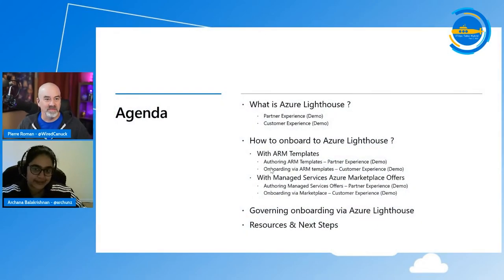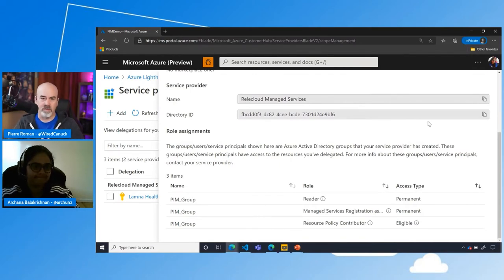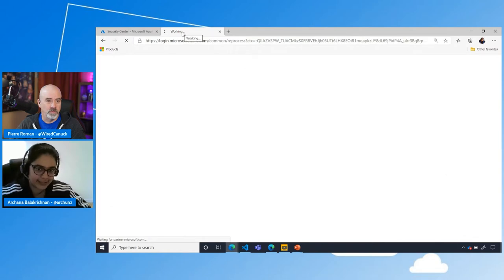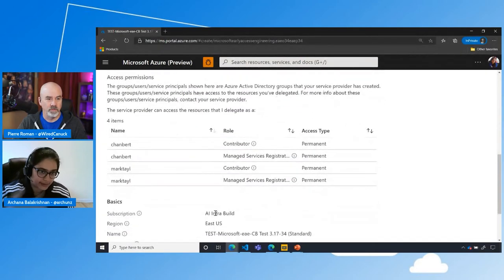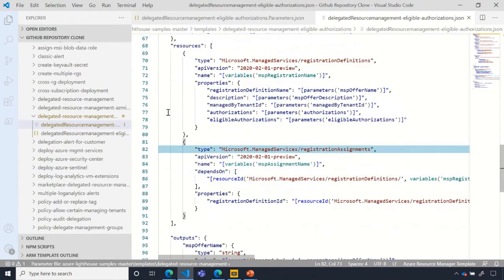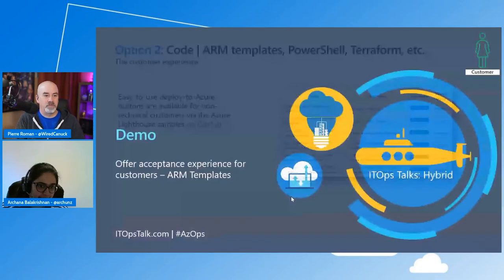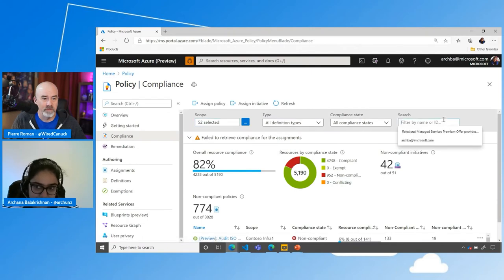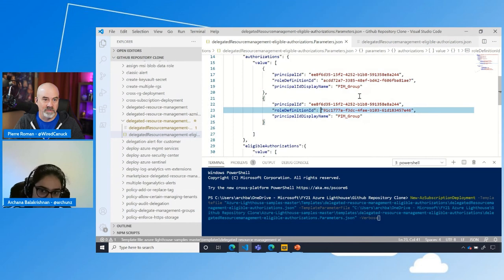OPS118 Deep dive on Onboarding customers into Lighthouse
In this session Archana Balakrishnan (Principal PM, Azure Lighthouse) and Pierre Roman demystify the intricacies of onboarding customers in Azure Lighthouse from a service provider's perspective - soup to nuts.

 We will briefly, go over what is Azure Lighthouse and what the onboarding experiences are for both partners and customer.  Then, we will dive into the onboarding process itself, and how partners and independent service provider not registered in the Microsoft Partner Program can onboard customers in Azure Lighthouse.

We will look at the ARM Templates methods, and Portal methods using Managed Services Azure Marketplace Offers. Finally, we'll look at governance in onboarding via Azure Lighthouse.

🔖 Chapters:
0:00 Introduction
0:22 Welcome
0:32 Onboarding customers into Azure Lighthouse
2:03 Azure Lighthouse from customer and service provider experience
2:35 Getting started
3:30 Managing customers hybrid IT environment
5:42 Azure Lighthouse the Customer Story
6:10 Demo: End experience for customers
13:51 Demo: End experience for partners
18:30 Demo: Authoring experience for partners - Azure Marketplace
30:02 Demo: Authoring experience for partners - ARM Templates
54:53 Demo: Applying built-in policies to govern onboarding via Azure Lighthouse
1:01:00 Resources
1:02:00 Wrap Up